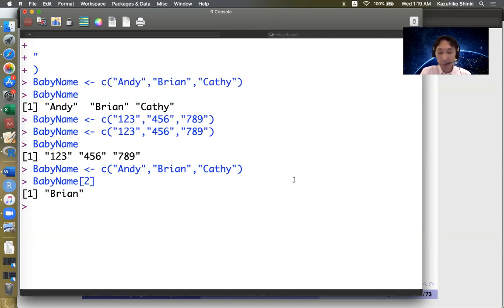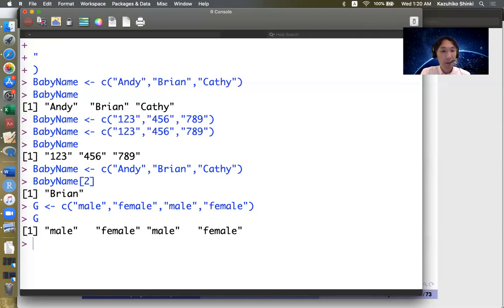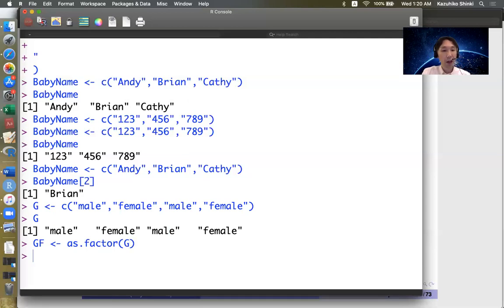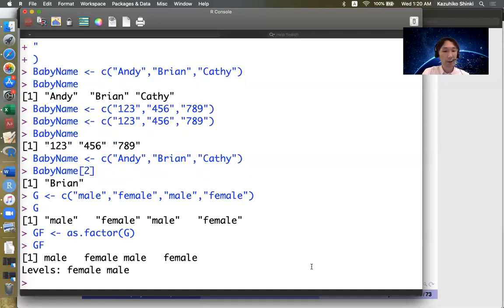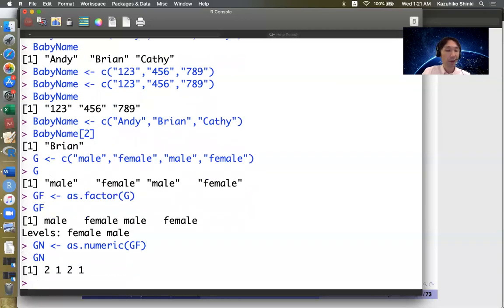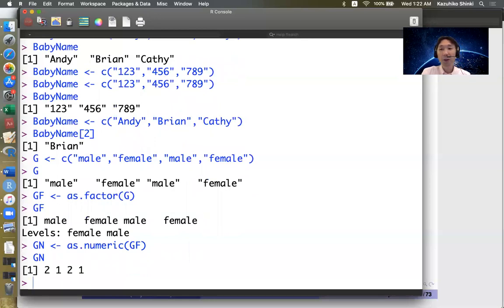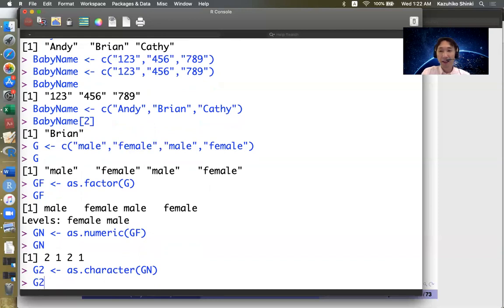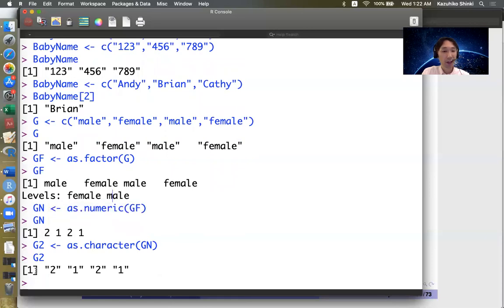5030-09-03-7: CharacterFactor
Do Quiz-09-03-7 in Canvas under the Assignment tab.
Due at 11:59 pm on 9/4 (F).